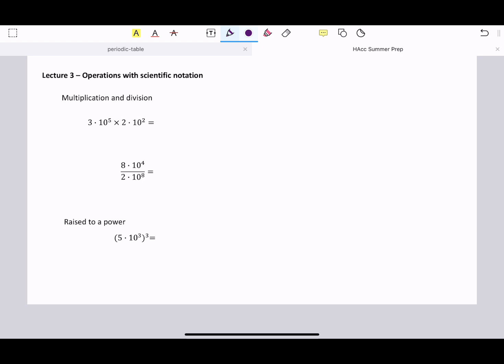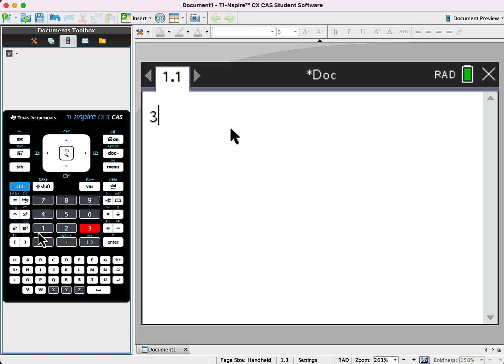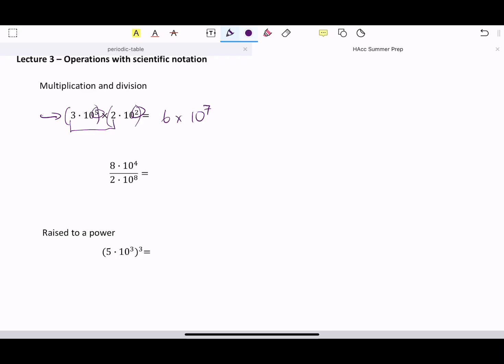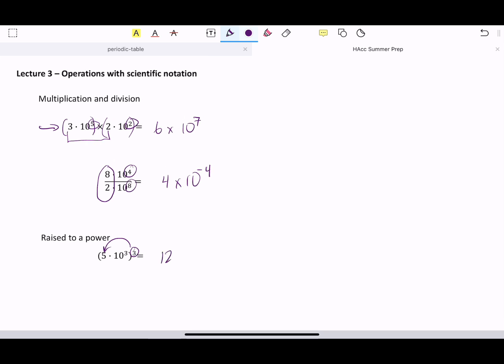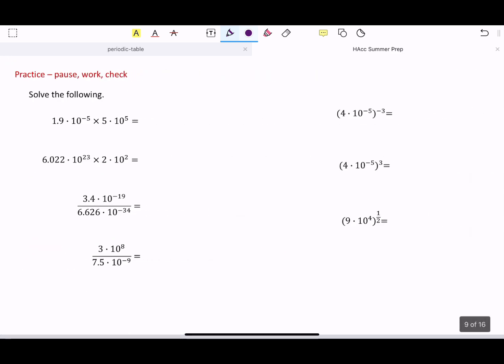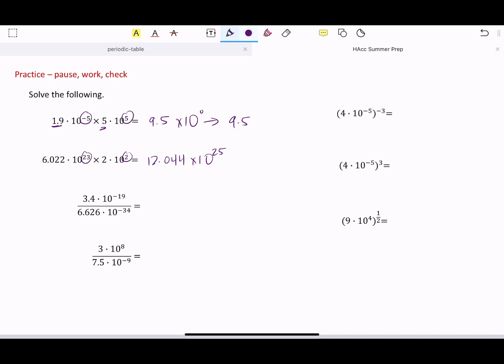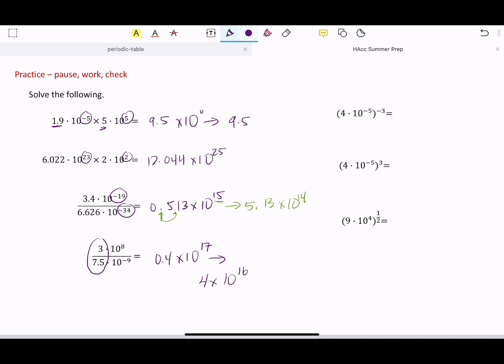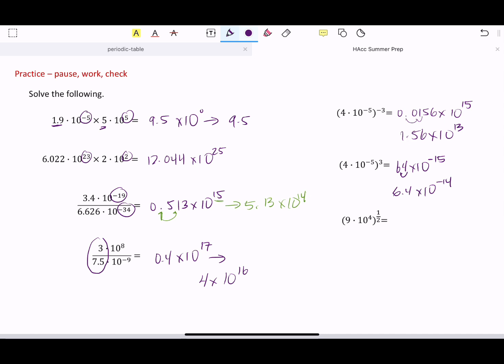Soph Chem Summer Work Lecture 3